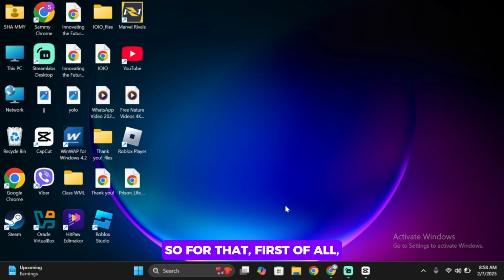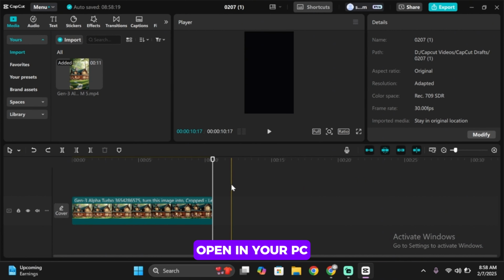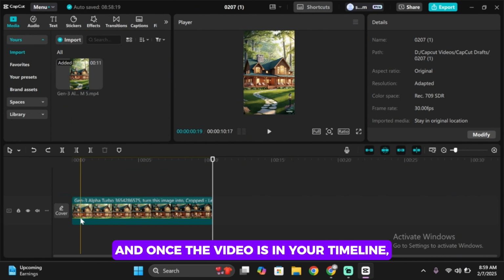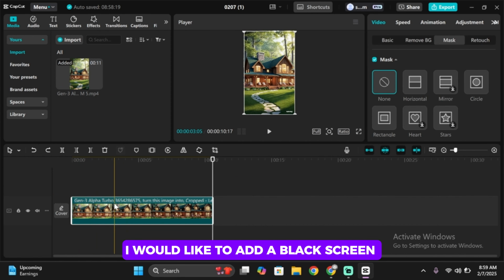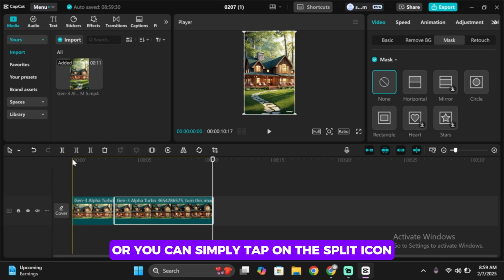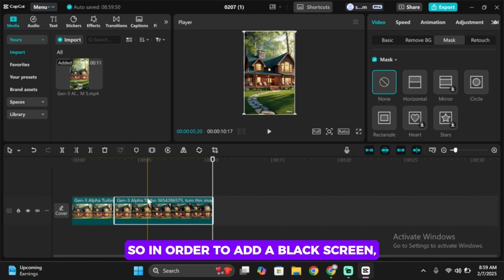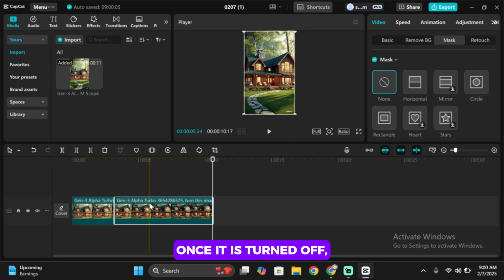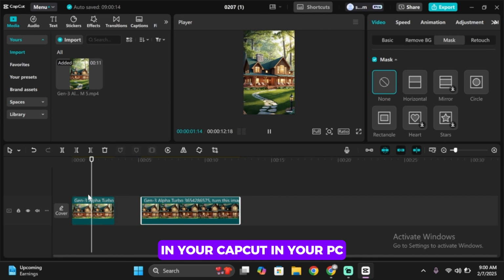How To Add Black Screen In CapCut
Unlock the secrets of adding a black screen in CapCut with this comprehensive guide, designed to help you create smooth transitions, text overlays, or cinematic effects effortlessly. Whether you're making a dramatic intro, an outro, or adding a pause in your video, following these steps ensures a seamless editing process.

0:00 - Introduction
0:05 - How To Add Black Screen in CapCut

We’ll walk you through the specific actions needed to insert a black screen in CapCut. Learn how to **use a blank color background**, **apply the overlay method**, and **adjust duration for a smooth effect**. We'll also cover troubleshooting tips and best practices for making your edits look professional.

Master the process of adding a black screen in CapCut effortlessly with this expert guide for 2025!